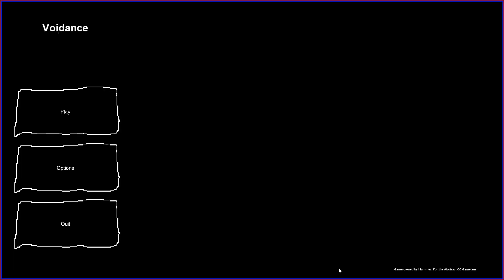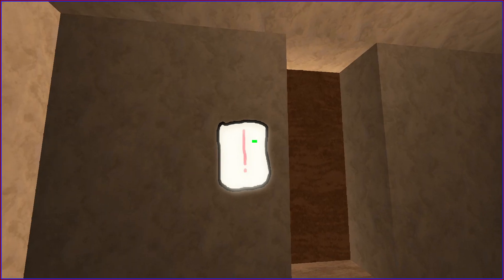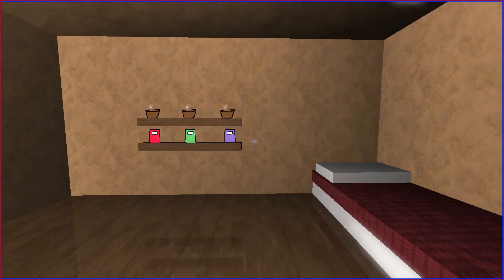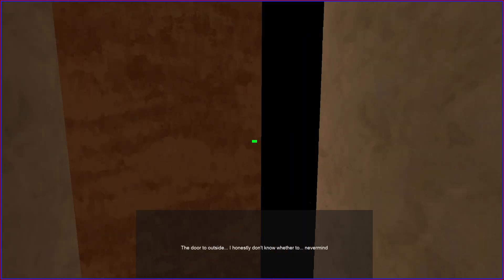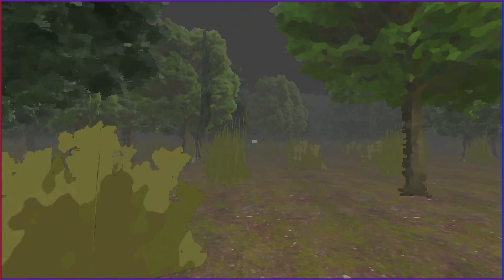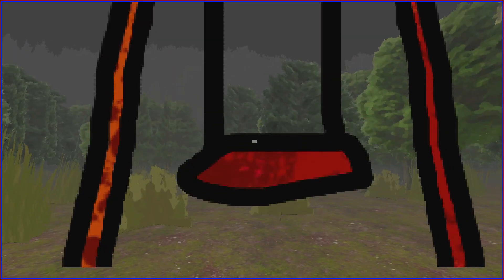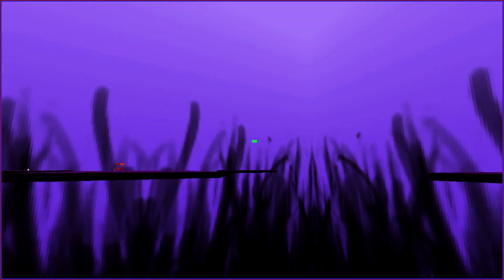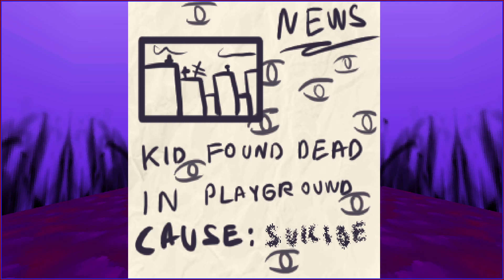Voidance - Indie Horror Game - Full Playthrough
Yo Jake, what are you dreaming about?... Uh...? Again?

Made By ISammer